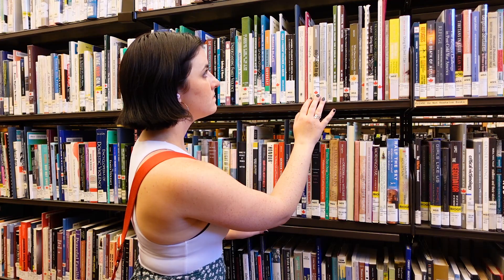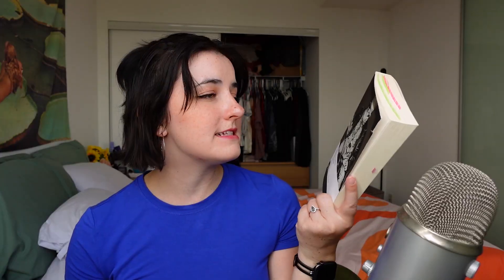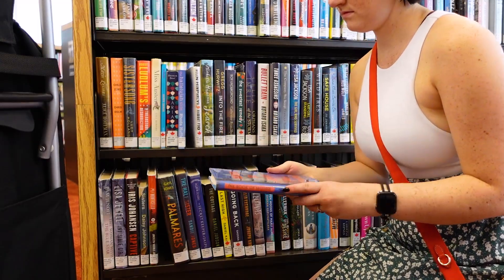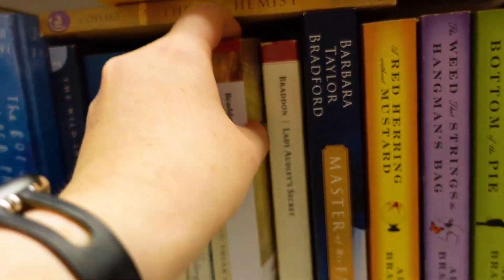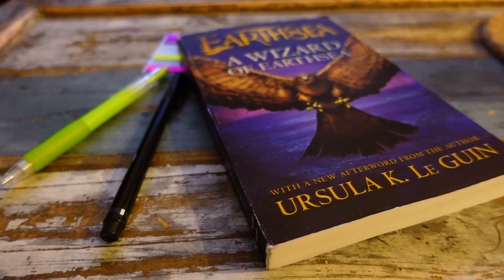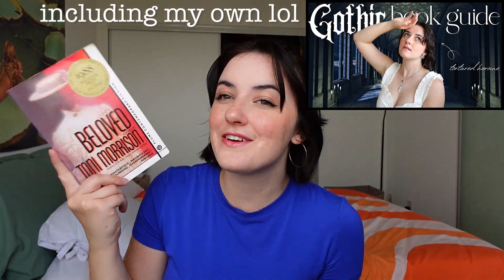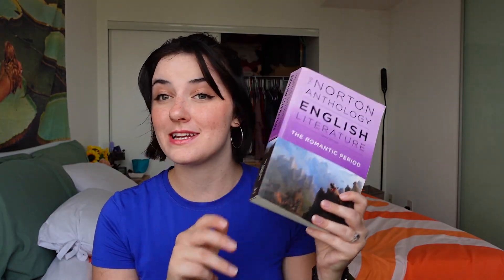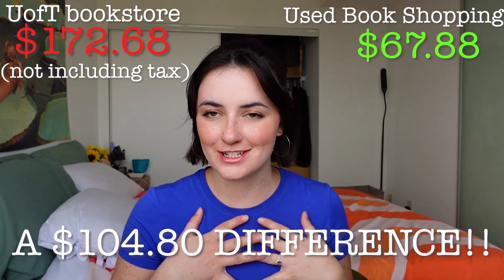what does a third year english major read? (books are $$)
If you take away anything from this video, don't buy from your school bookstore lol. Otherwise, this is just a quick semester TBR of the novels I'm reading for my first semester in third year! I've actually read most of these by now (I filmed this video two months ago lol) but I hope it's still informative to those of you looking for the answer to what DOES an english major read?

🕰️ TimeStamps
0:00 intro
1:24 victorian lit
3:48 fantasy & horror
6:42 romantic lit
7:15 how much $ did I save?